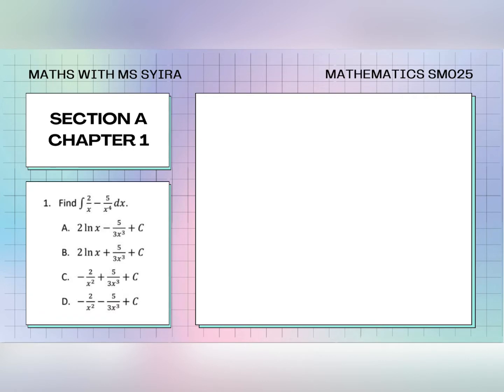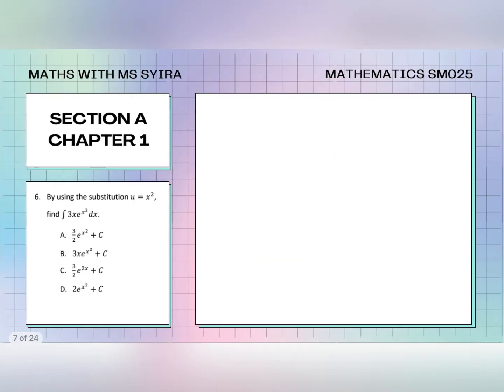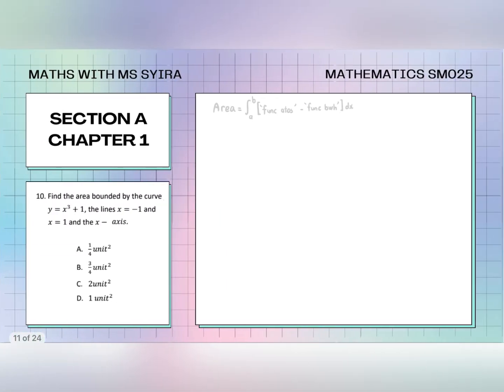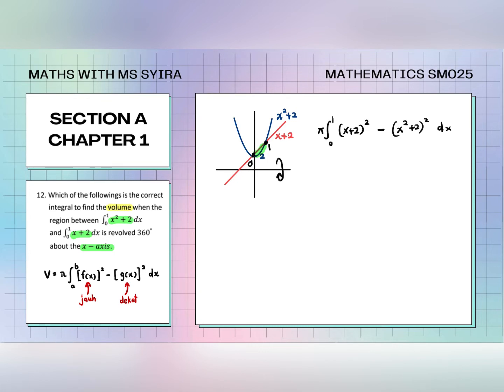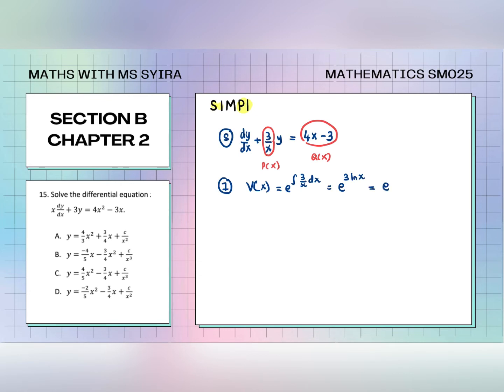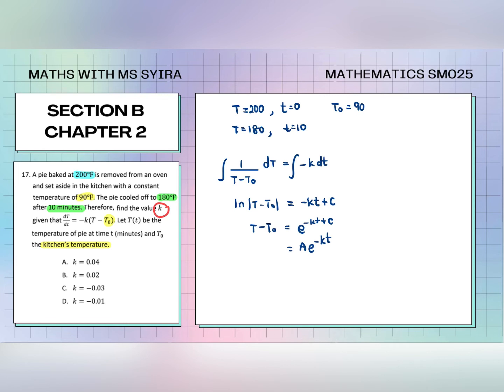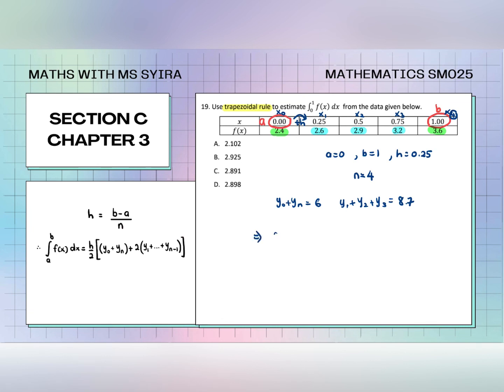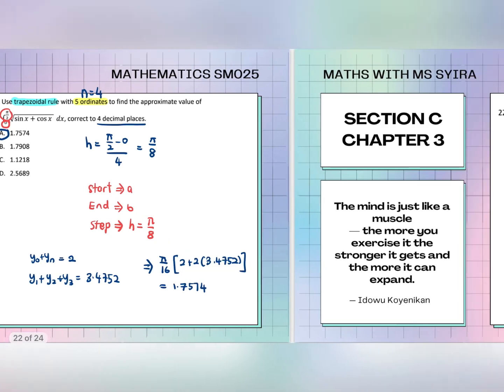Revised Pre-UPS 1 SM025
0:00 Introduction
0:25 Question 1
1:12 Question 2
2:30 Question 3
4:30 Question 4
5:35 Question 5
6:40 Question 6
7:50 Question 7
9:00 Question 8
11:15 Question 9
13:05 Question 10
15:08 Question 11
16:40 Question 12
20:50 Question 13
22:45 Question 14
24:30 Question 15
28:13 Question 16
30:13 Question 17
33:56 Question 18
36:15 Question 19
39:20 Question 20
41:30 Question 21
44:50 Question 22